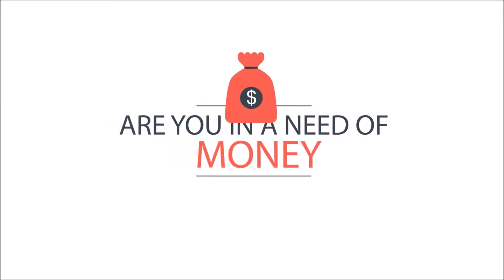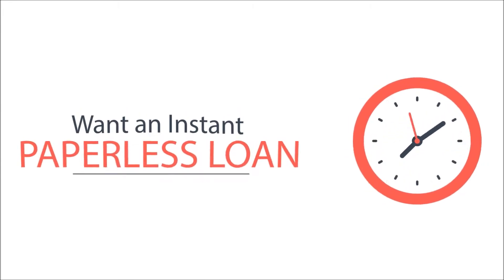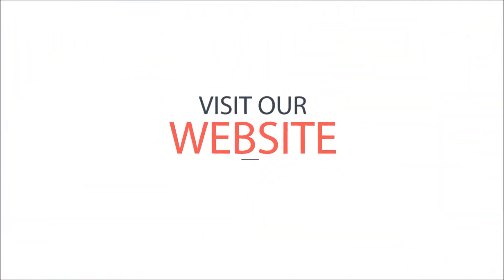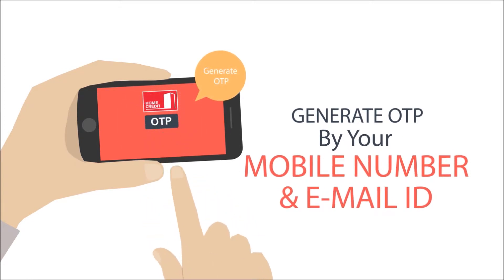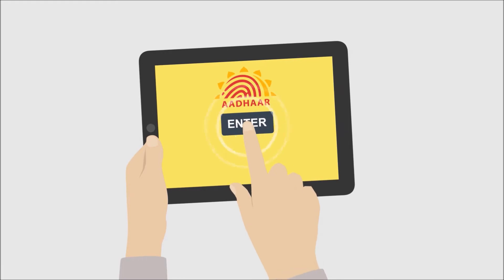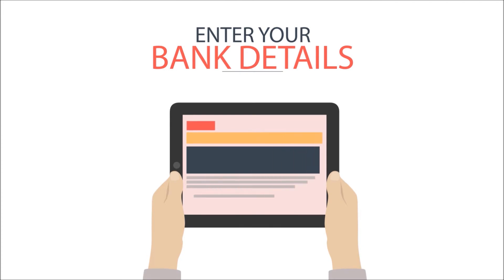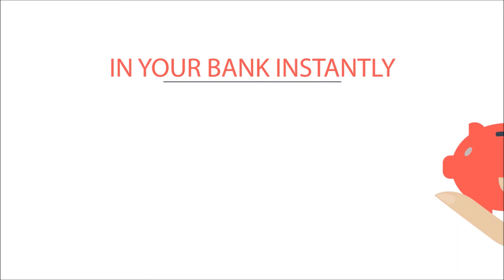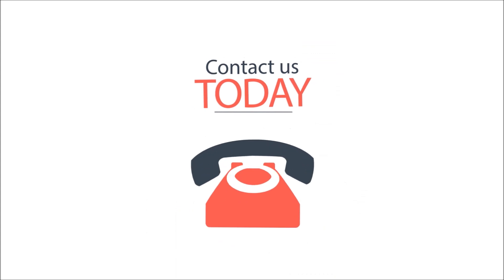Home Credit Product Video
We're a full-service video production company based in Mumbai  offering:
• Video production services for:
• Corporate Videos,
• Promotional Videos,
• Explainer Videos,
• Promotional Videos,
• Corporate Video,
• Travel Video.